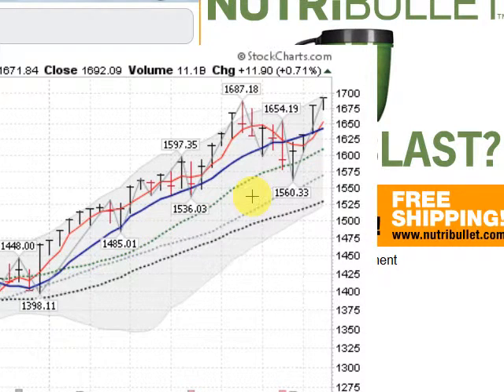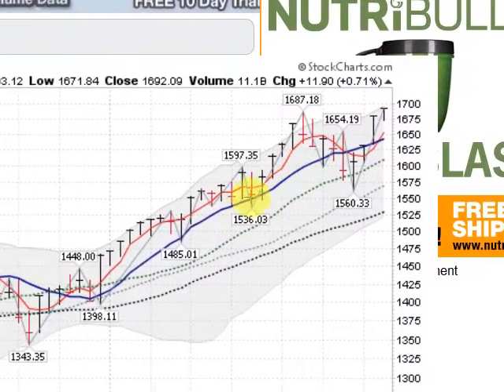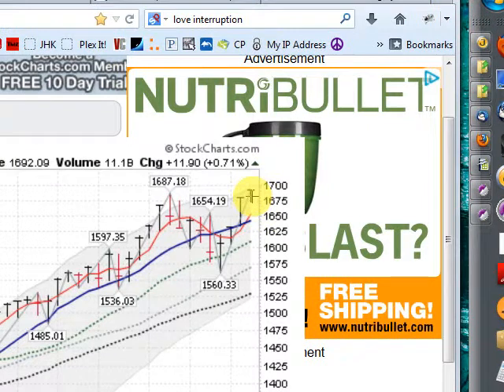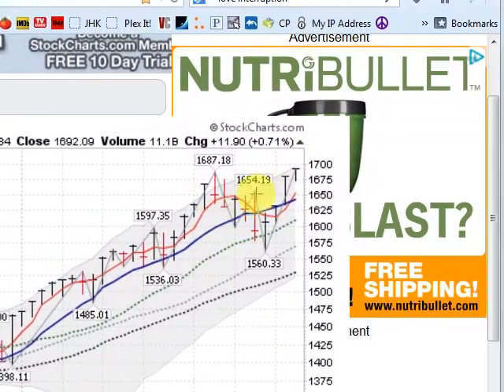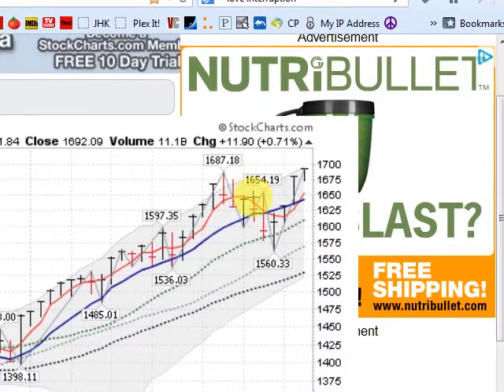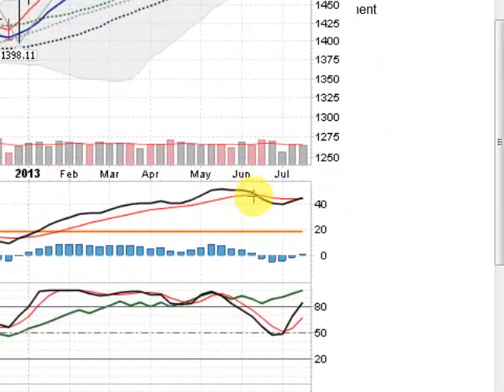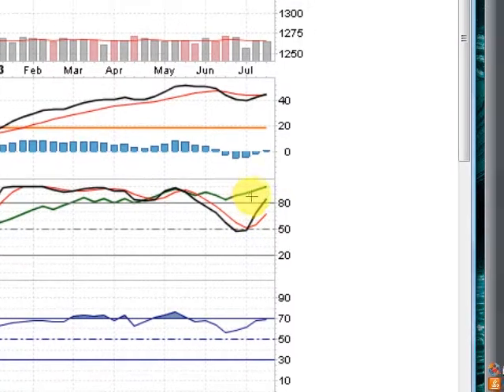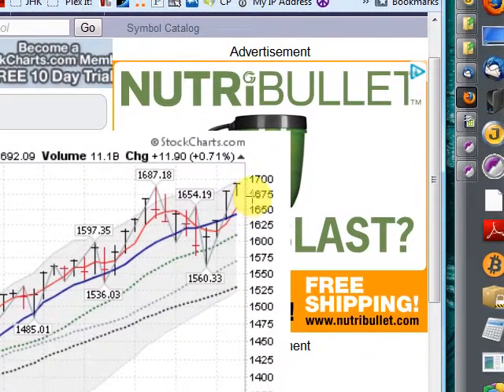Stocks Roar to New Highs -July 19th, 2013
All indicators are bullish as stocks continue to soar. Mark Gordon looks at the future of this bull market.